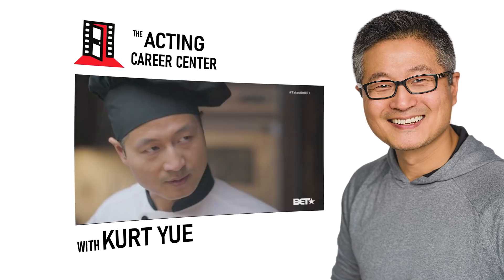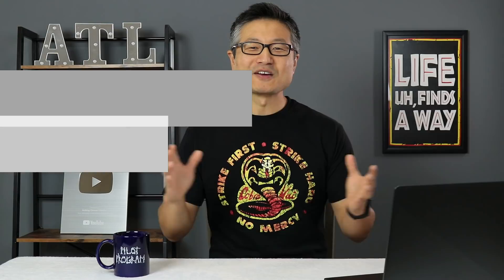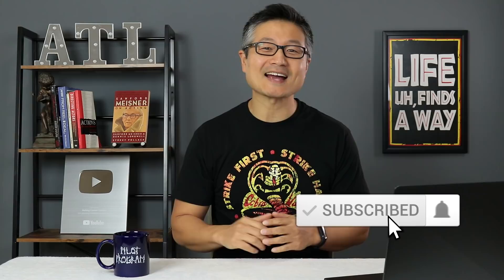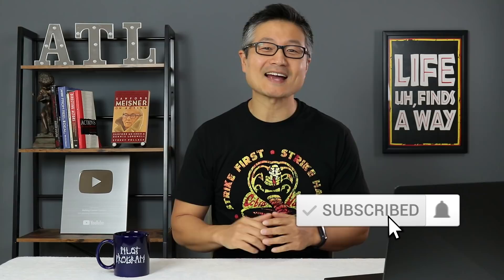STOP Acting In Front of a Mirror! Do This Instead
This is why I don't recommend practicing your acting in front of a mirror.

CAMERA GEAR USED TO RECORD THIS VIDEO:
○ My camera
○ Studio lights

This helps support me and my YouTube channel so that I can continue to make free videos for you every week. There is no additional charge to you! Thank you for supporting The Acting Career Center!